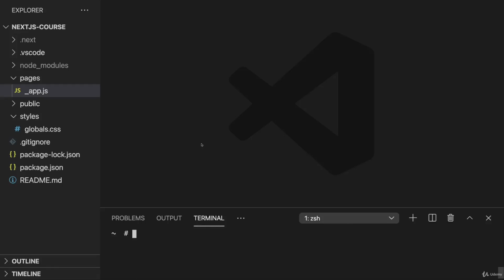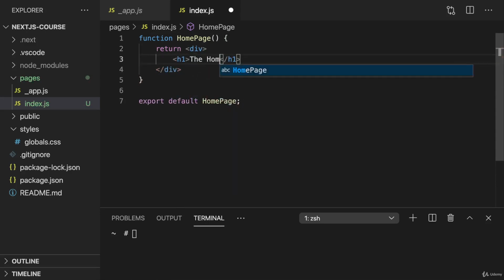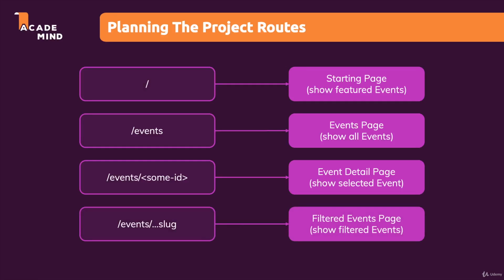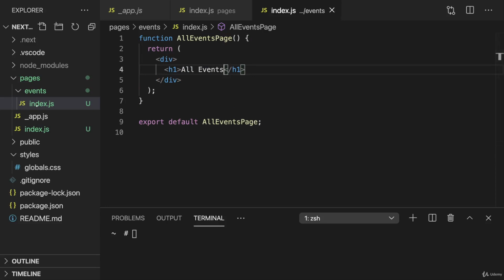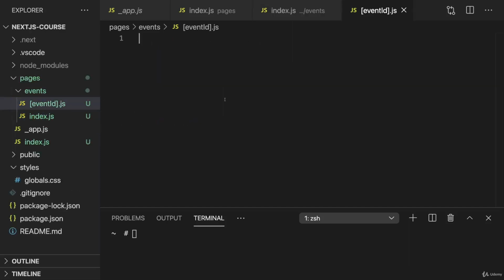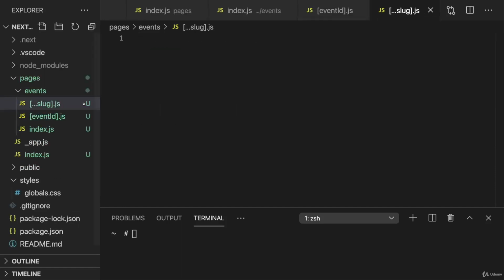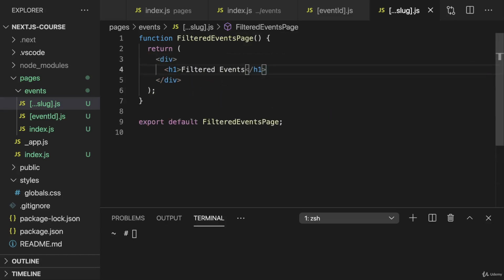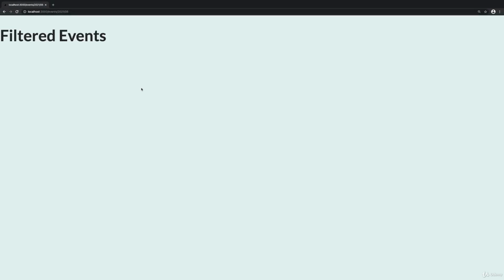068 Setting Up The Main Pages